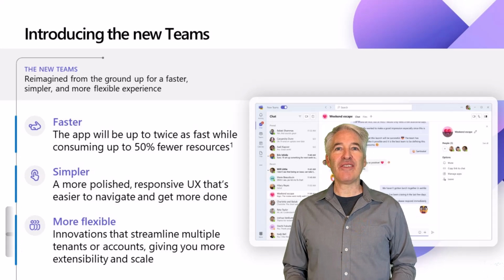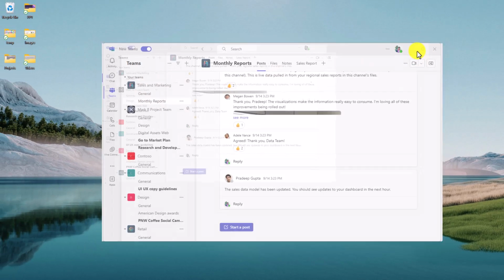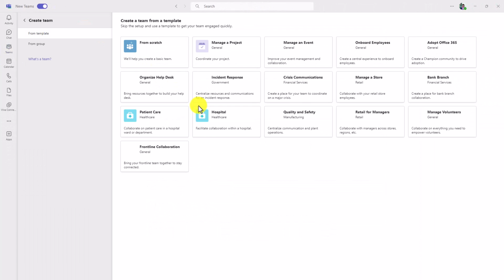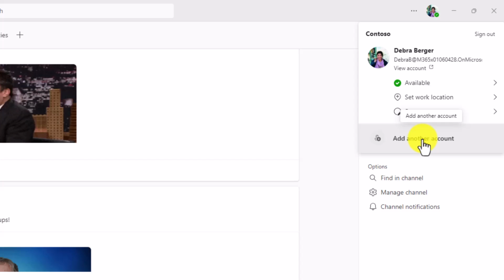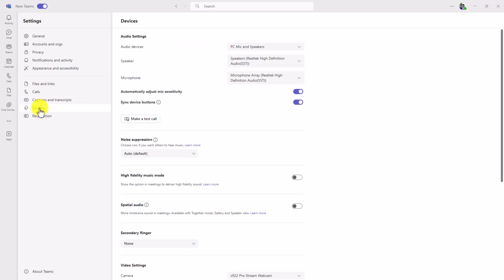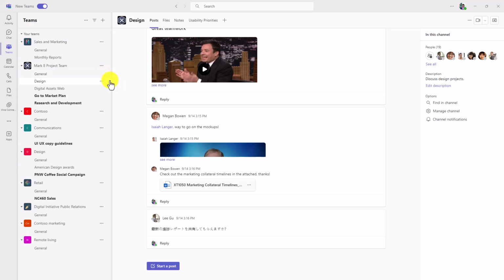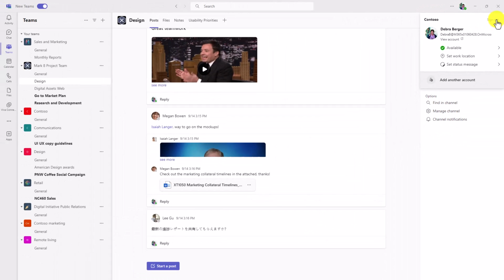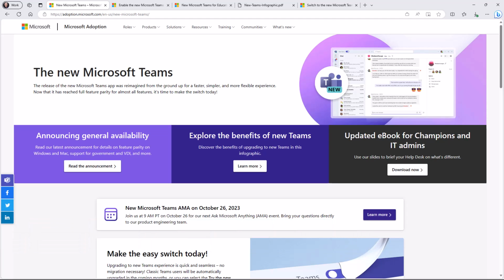How to use the NEW Microsoft Teams 🆕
In this Microsoft Teams tutorial video, I show the all-new Teams client . This includes new features in Microsoft Teams like fast tenant switching, channel updates, Settings, user interface and lots more.  The new Teams is fast, slimmer and simpler. Globally available now for Desktop and Mac users of Teams, with Web updates coming later in fall 2023. Links are also below on how to get started.

Two changes since the video came out:
1) The UI switching mechanism to the new Teams has moved from the upper left to the "..." menu
2) For Commercial customers, the final date to still use the old Teams is March 31st, then you cannot switch back

✅ Known issues in the New Teams client (actively being worked on)